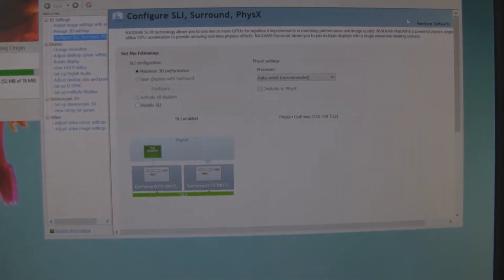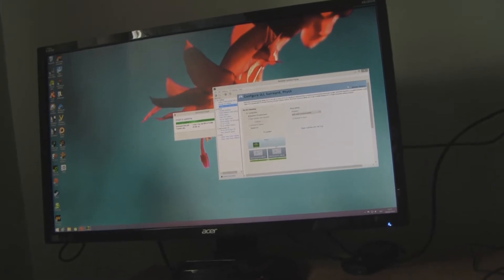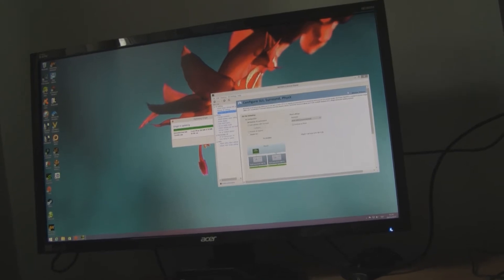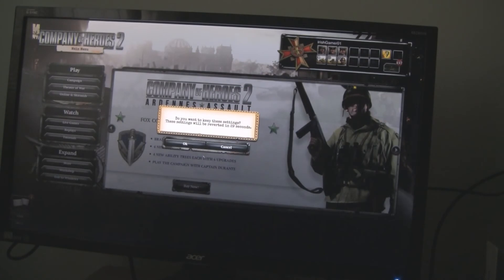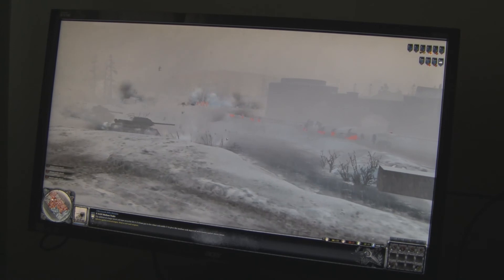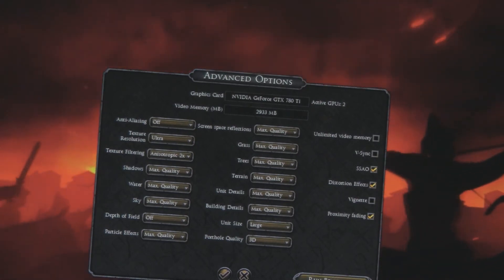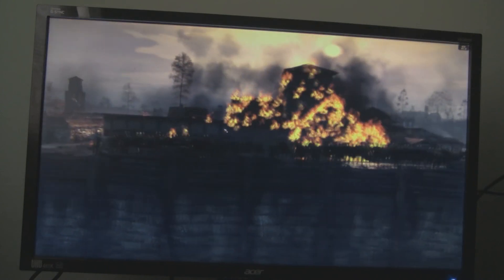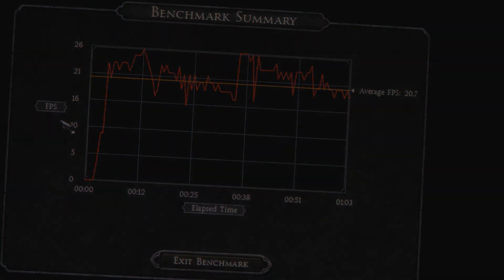ACER XB280HK Monitor overview and 4k benchmarks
Quick look at my new monitor, plus a couple of 4K benches at the end of video. if you game at all options set to high, then 4K isn't for you, yet.